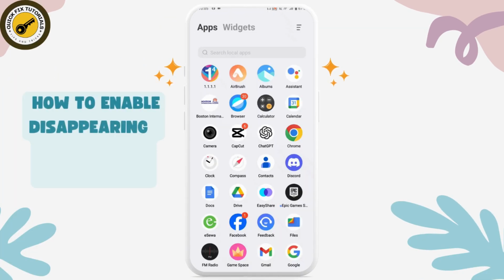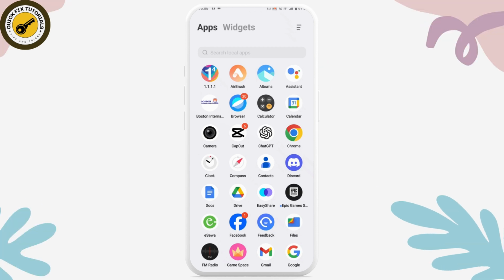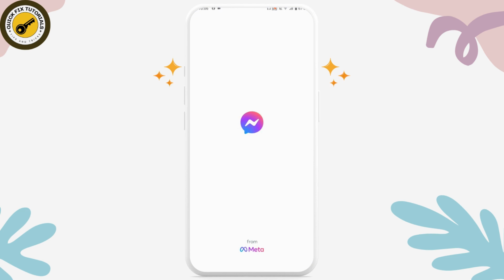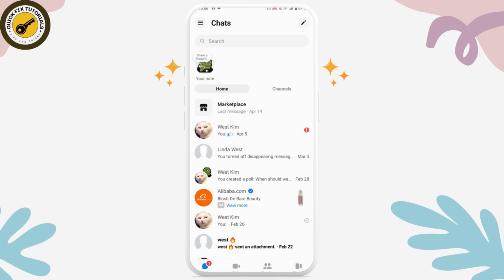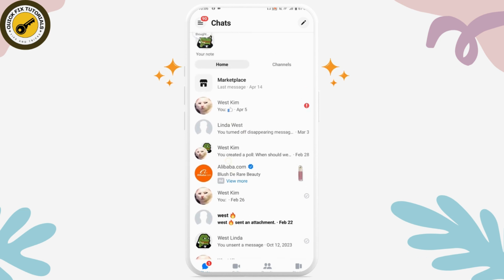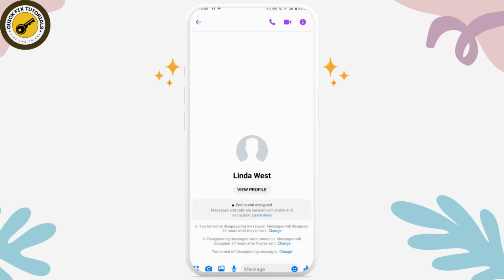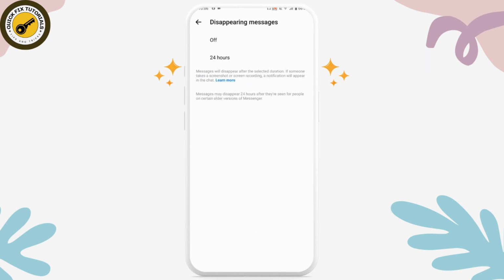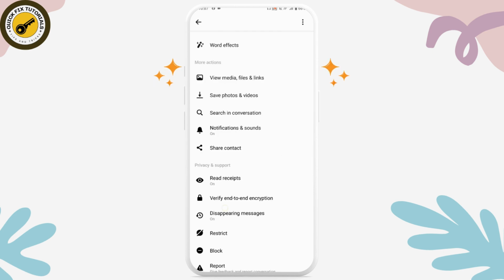How To Enable Disappearing Messages On Messenger 2024 | Facebook Messenger Disappearing Message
How To Enable Disappearing Messages On Messenger

Want to learn how to enable disappearing messages on Messenger for private and secure chats? QuickFixTutorials has you covered! In this tutorial, we'll guide you through the steps to enable disappearing messages on Messenger, ensuring your conversations stay private and temporary.

Enabling disappearing messages on Messenger can add an extra layer of privacy to your chats, allowing messages to disappear after a set period. We'll show you how to access message settings, enable disappearing messages for individual or group chats, and customize the timer settings for message retention.

Watch now and discover how to enable disappearing messages on Messenger with QuickFixTutorials!